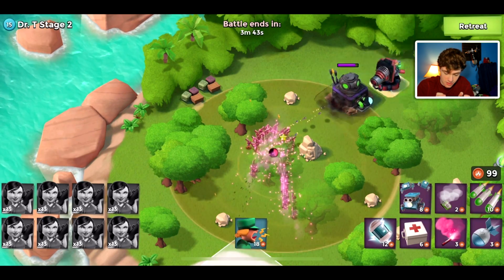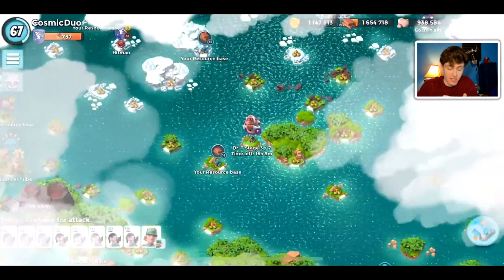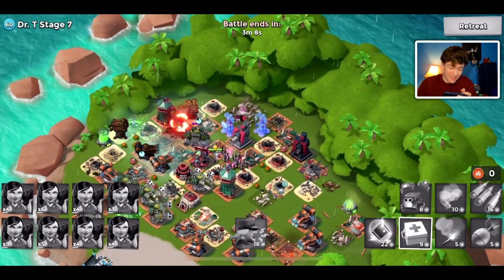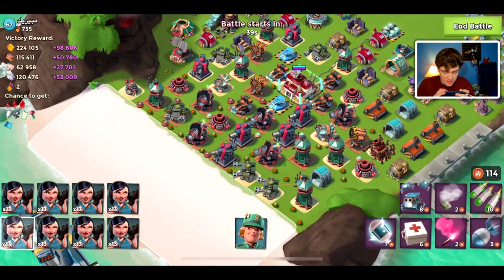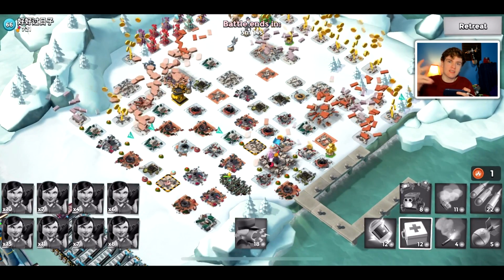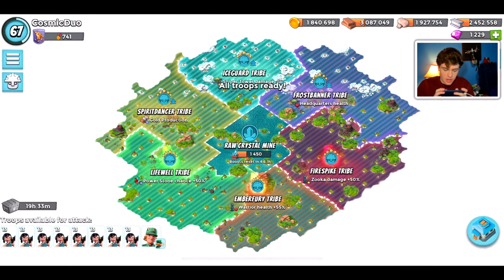Boom Beach ALL ZOOKAS vs Dr T!!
All Zooka attacks in Boom Beach. HUGE ZOOKA BOOST, can they beat Dr T? Checking in on my Warships progress!